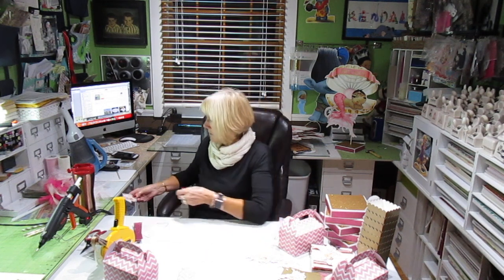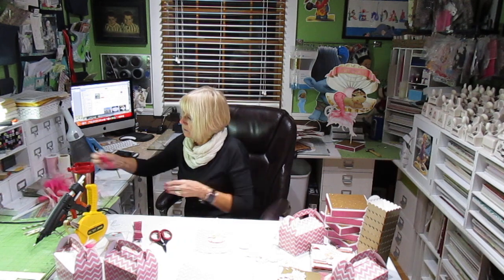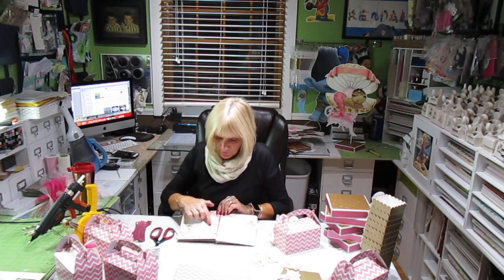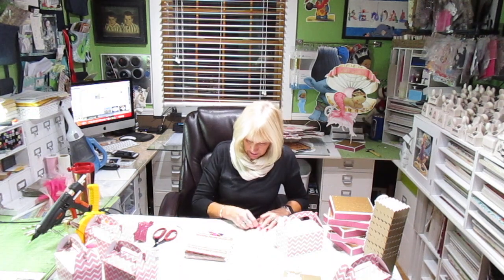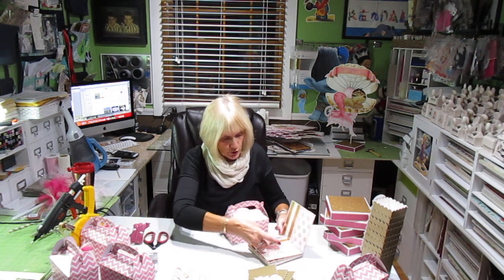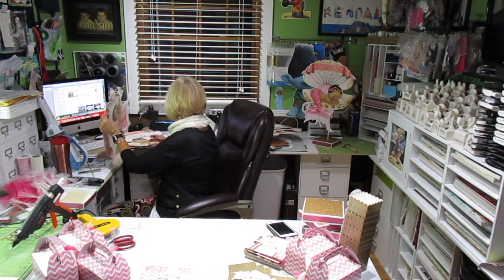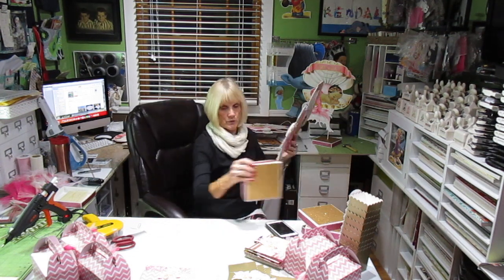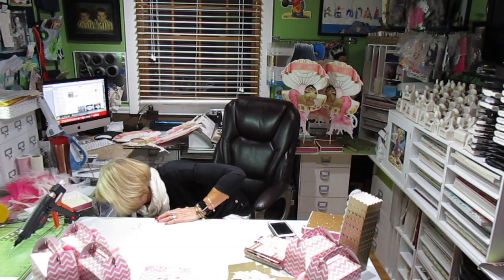Baby Girl Mermaid Party theme